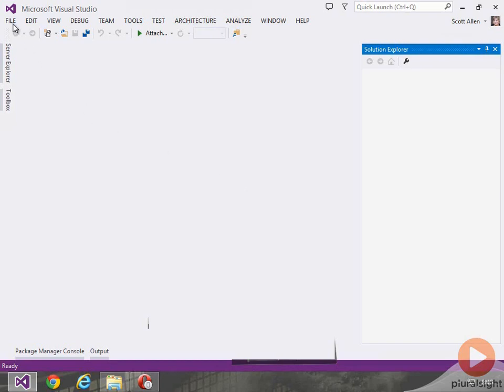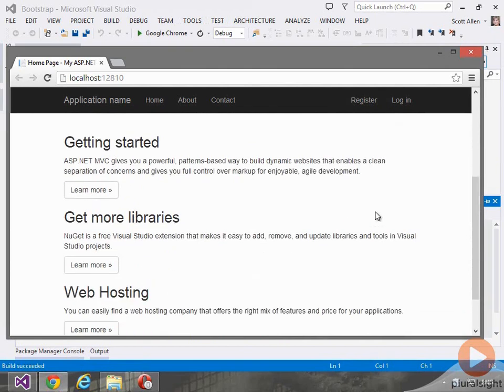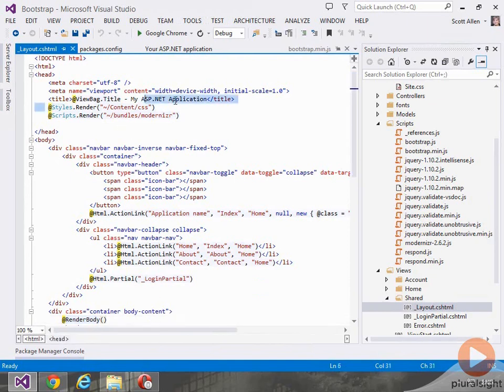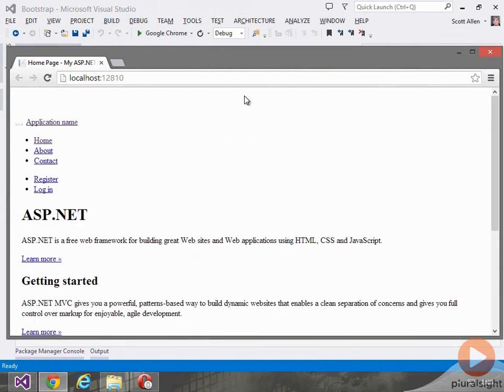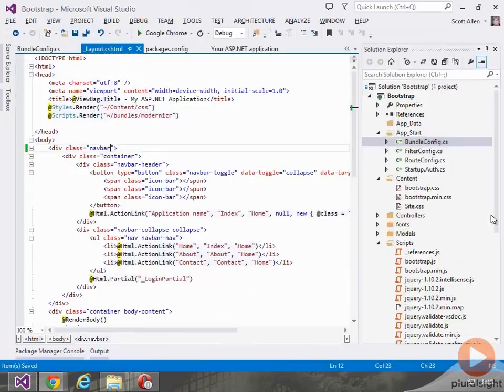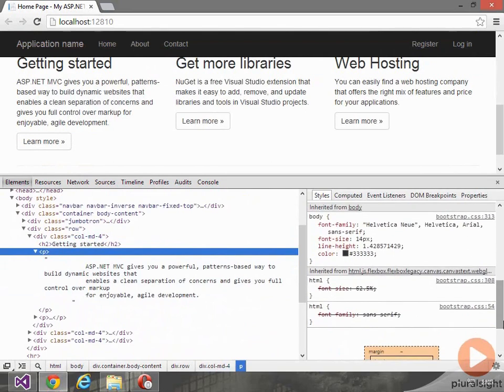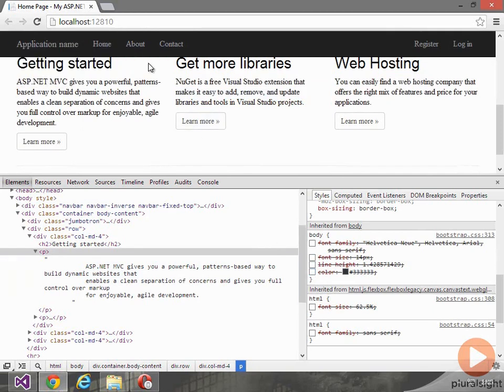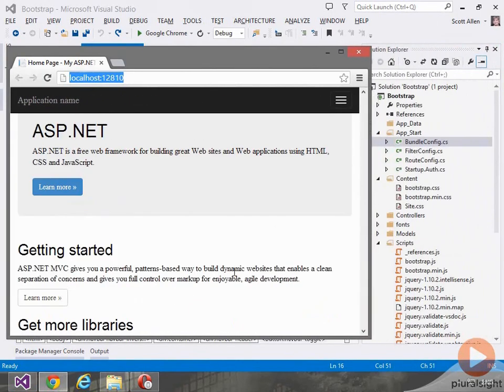ASP.NET Basics 2 - 4.03 Scripts and CSS